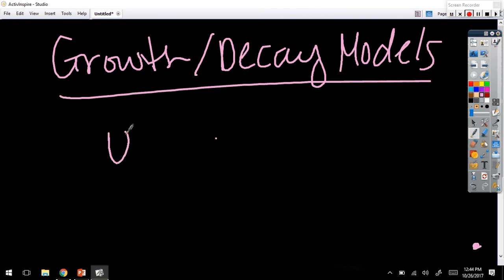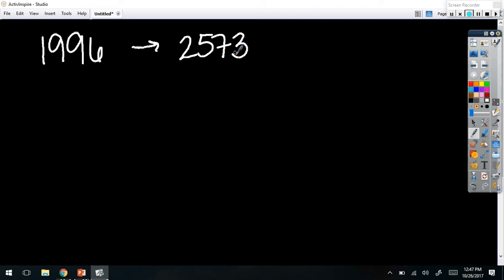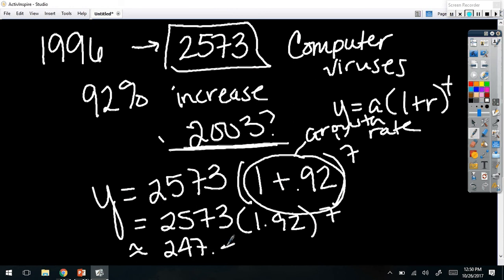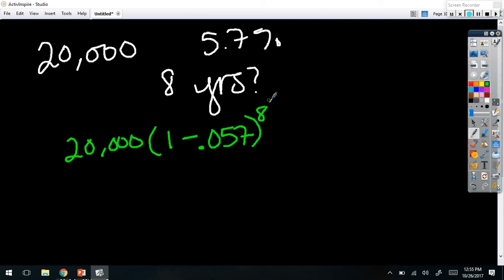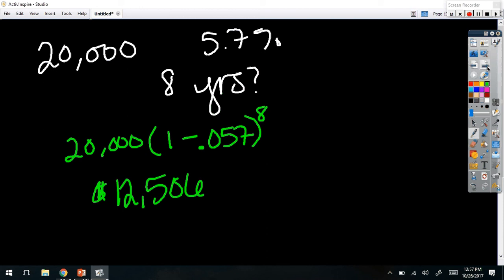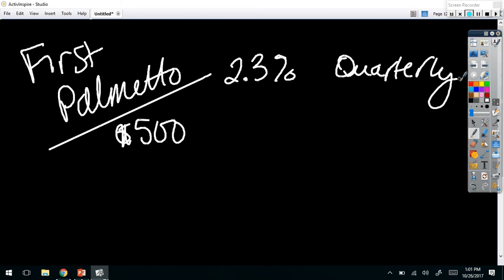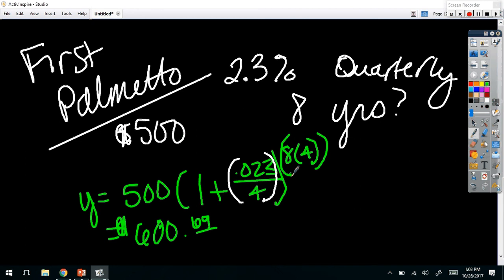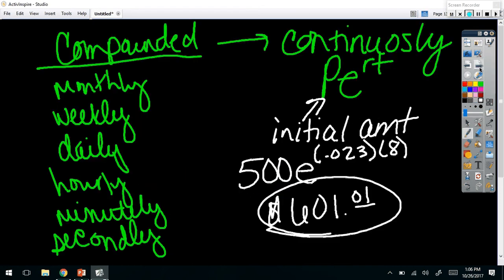10 26 Growth and decay models